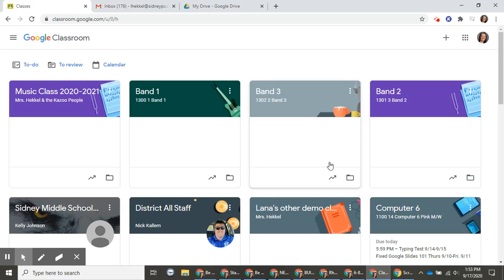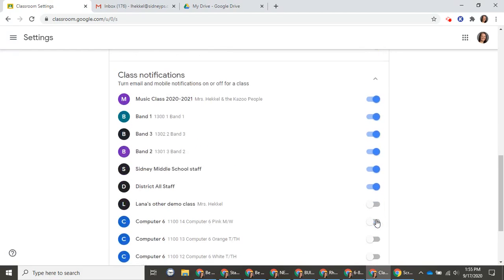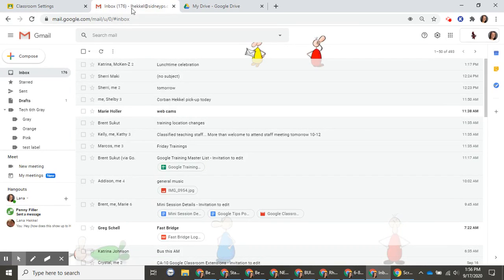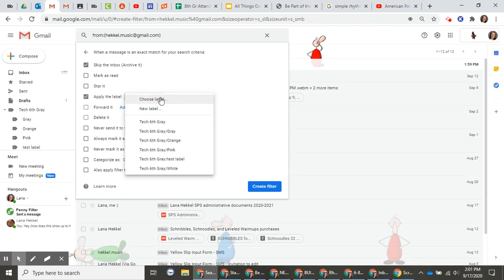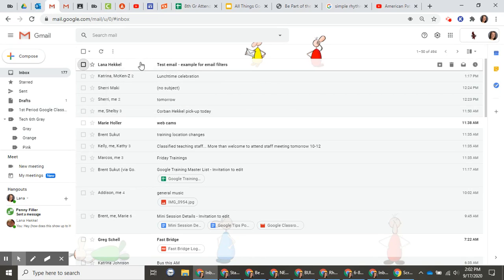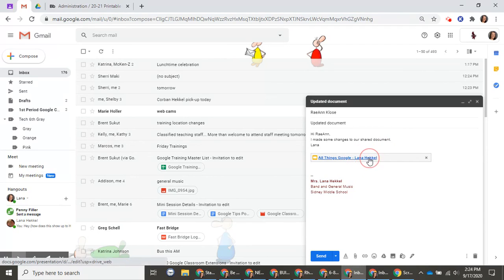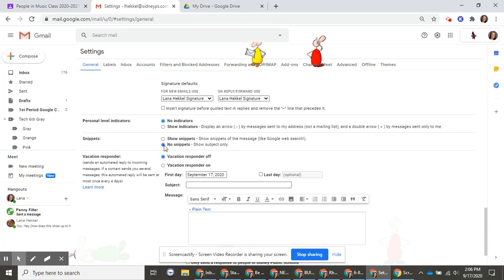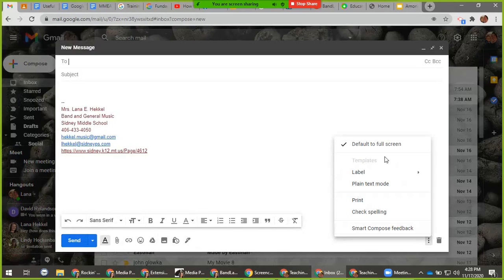Organize your Gmail Inbox and Limit Classroom Notifications - Google Tips to Promote Efficiency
Organize your Gmail Inbox and Limit Classroom Notifications (7 min video)
- turn off some Google Classroom notifications
- create email filters and labels
- link documents in an email for reference
- save email templates for quick use